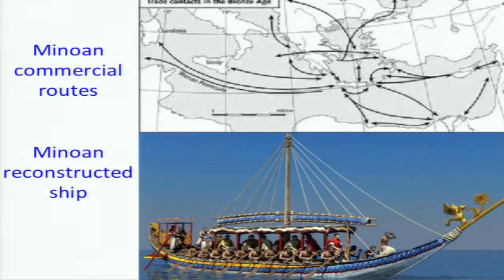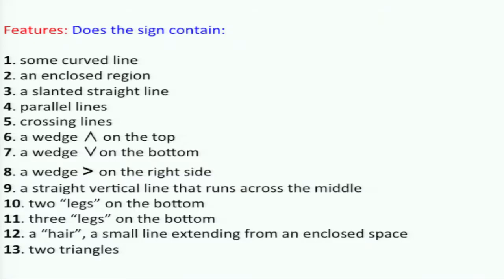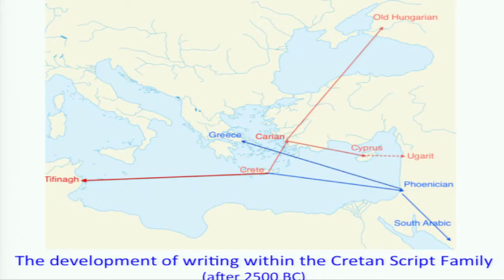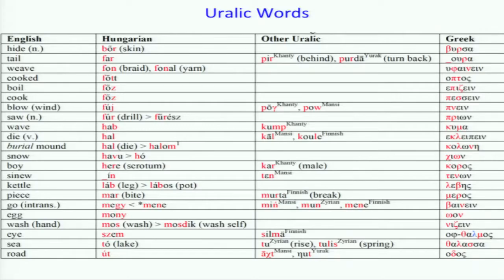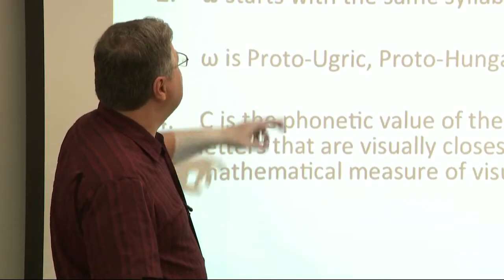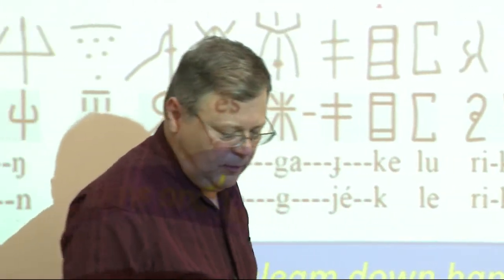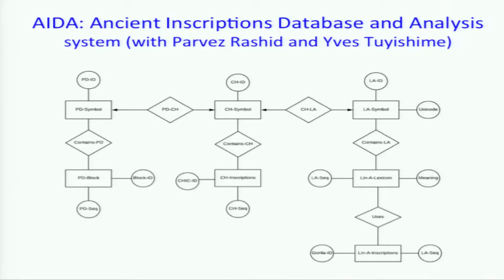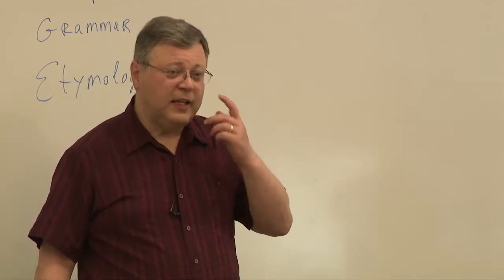Breakthrough Decipherment of Minoan Linear A and Cretan Hieroglyphs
A presentation of the decipherment of two Minoan scripts, Cretan Hieroglyphs and Linear A,  based on considerations of script similarities, grammar, and etymology. This lecture was given in the Computational Linguistics class at the University of Nebraska-Lincoln in Spring 2019.

References
Revesz, P. Z., Establishing the West-Ugric language family with Minoan, Hattic and Hungarian by a decipherment of Linear A, WSEAS Transactions on Information Science and Applications, 14 (1), 306-335, 2017. (Open Access)